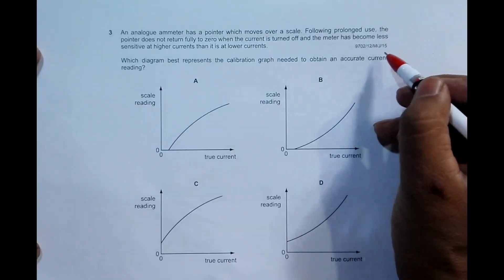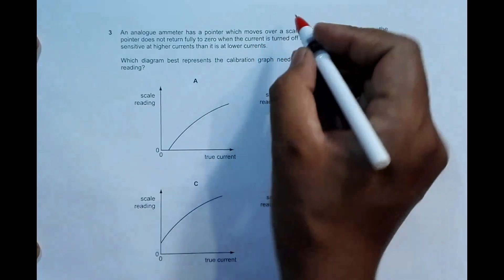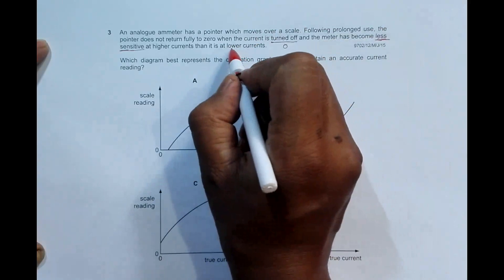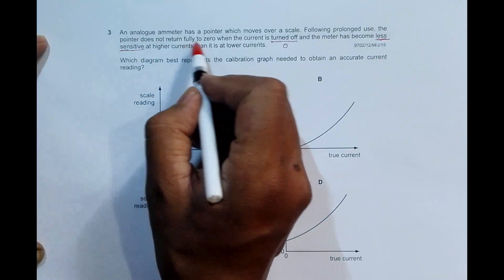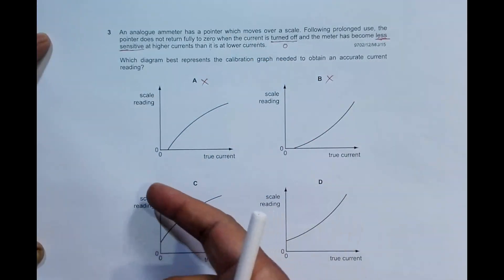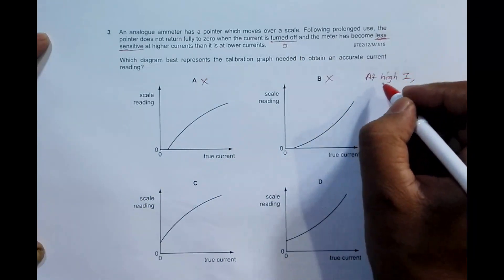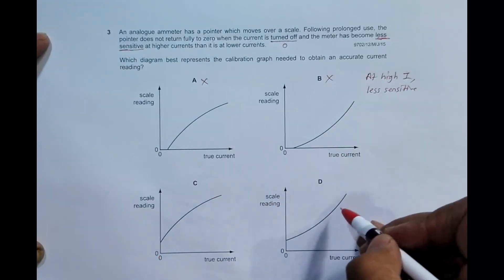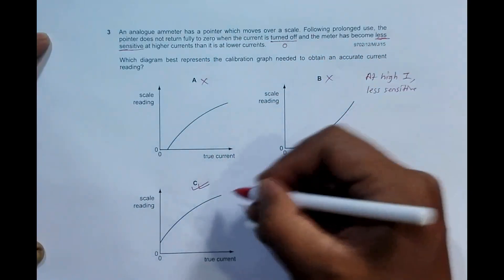2015 CAIE AS & A level May June Physics Paper 12 Q. No. 3 (9702/12/M/J/15) by Sajit C Shakya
2015 Cambridge International AS & A level May June Physics Paper 12 Q. No. 3 (9702/12/M/J/15) by Sajit Chandra Shakya from Nepal

Chapter - PHYSICAL QUANTITIES AND UNITS

An analogue ammeter has a pointer which moves over a scale. Following prolonged use, the
pointer does not return fully to zero when the current is turned off and the meter has become less
sensitive at higher currents than it is at lower currents.

Which diagram best represents the calibration graph needed to obtain an accurate current
reading?